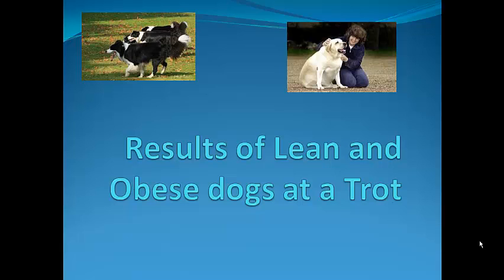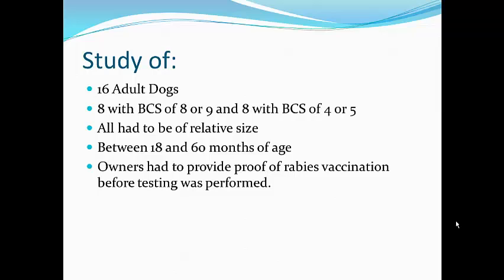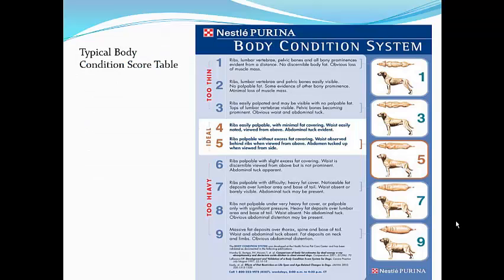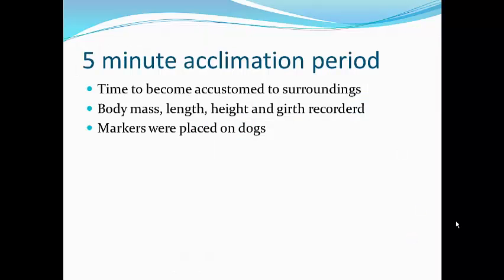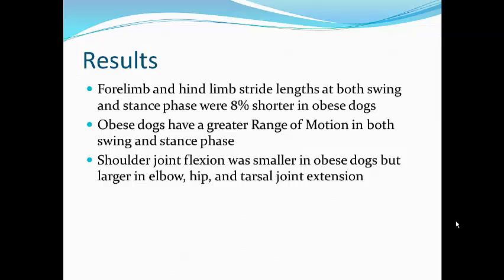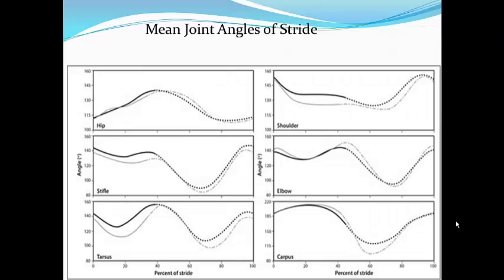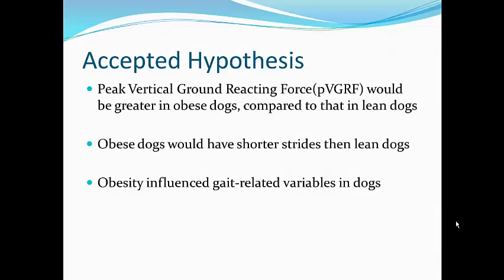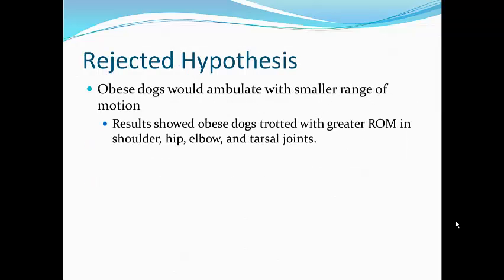Results of lean and obese dogs at a trot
Ans 313 project